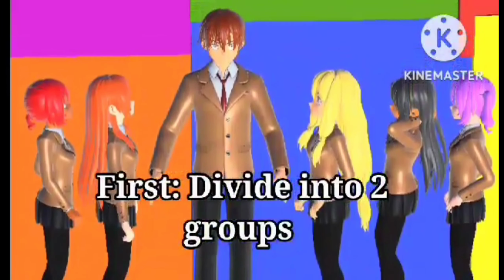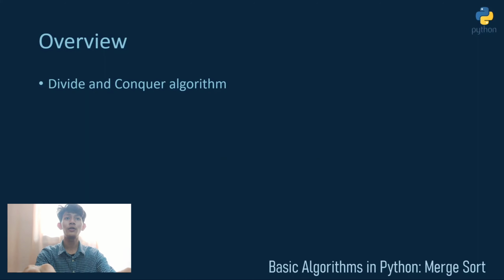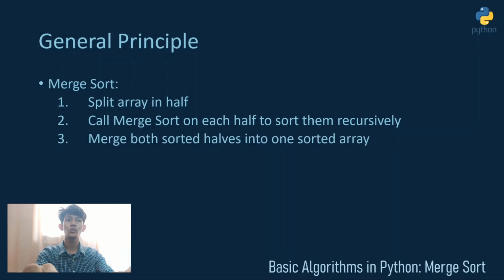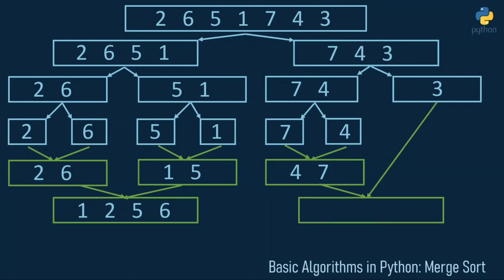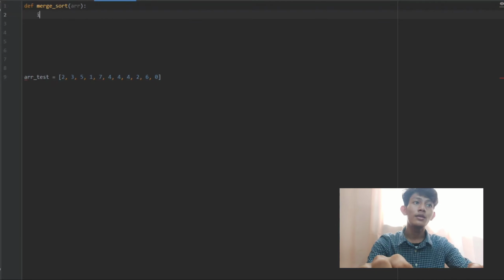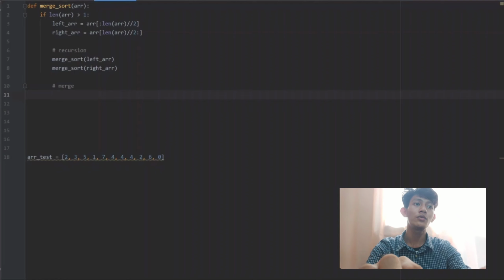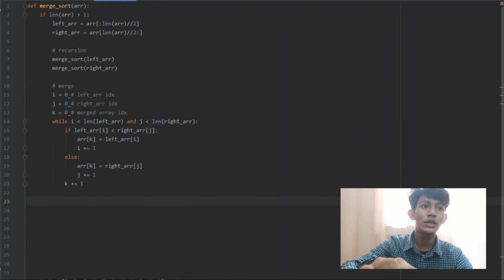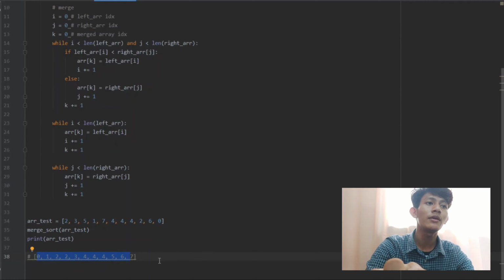Merge sort algorithm Group 5